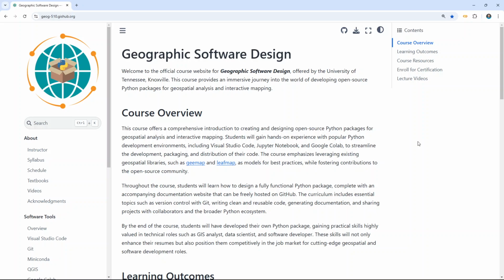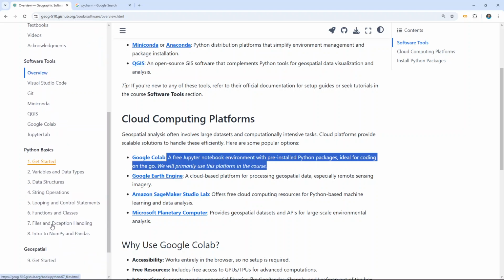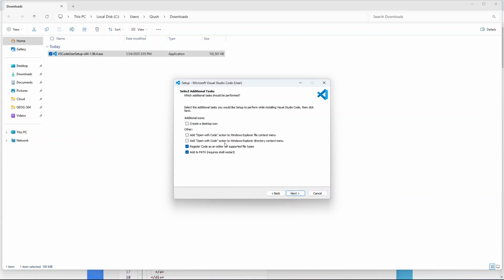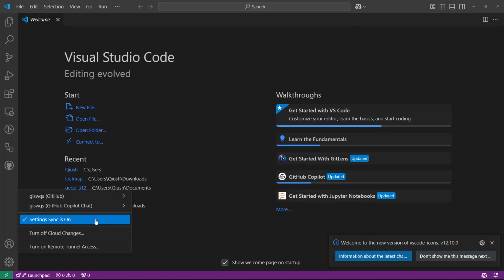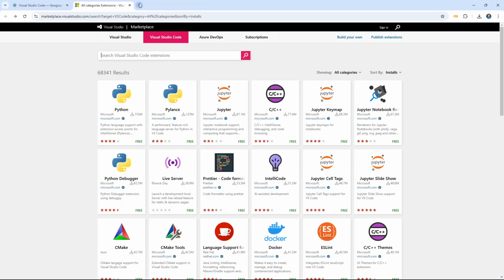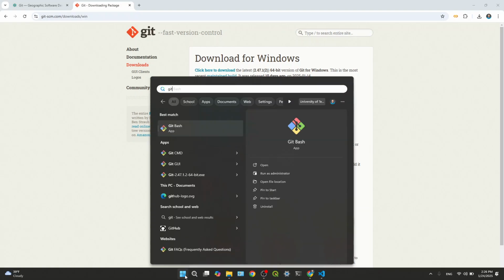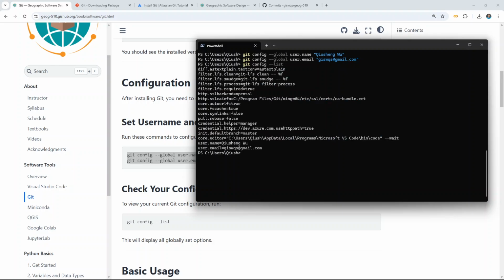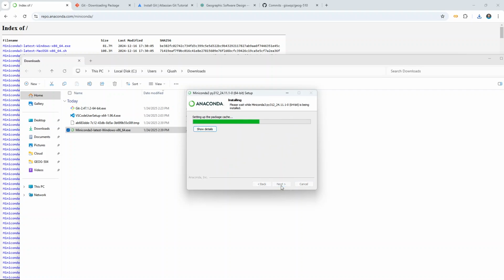Geographic Software Design | Week 1: Installing VS Code, Git, and Miniconda